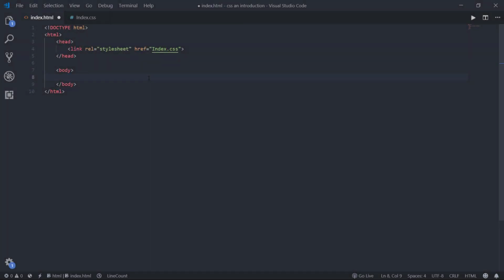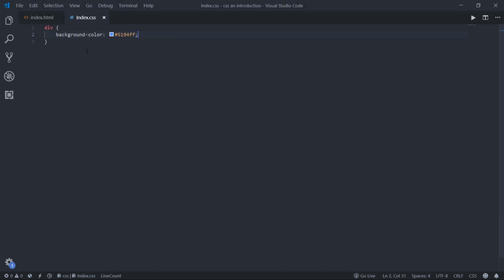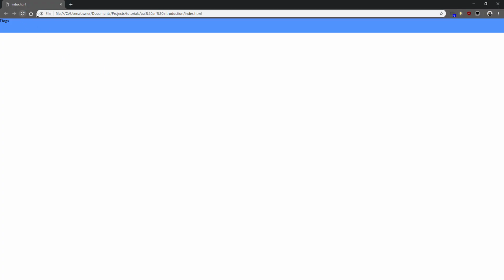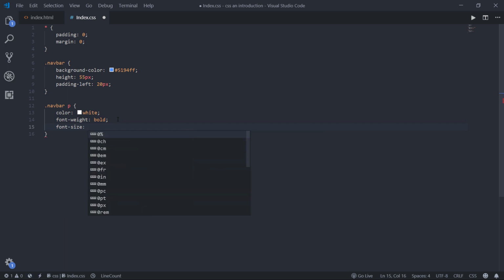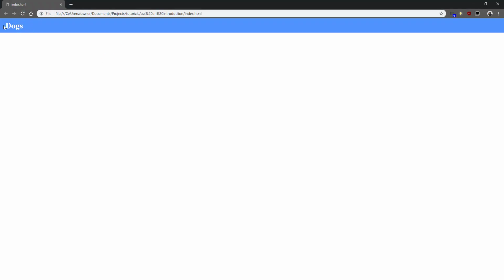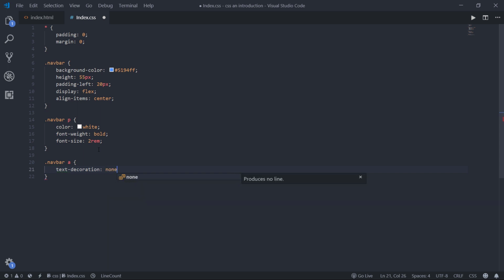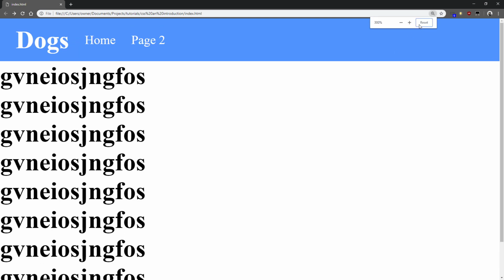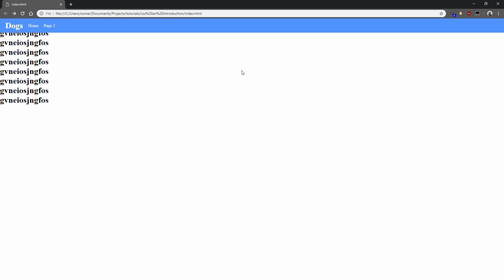CSS: An Introduction - Making a Navigation Bar - #07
Prefer to learn in text format?

In this final part we will put everything that we learned together and create a navigation bar.